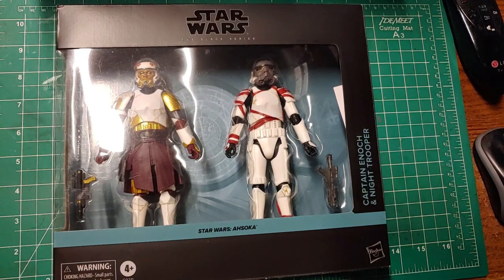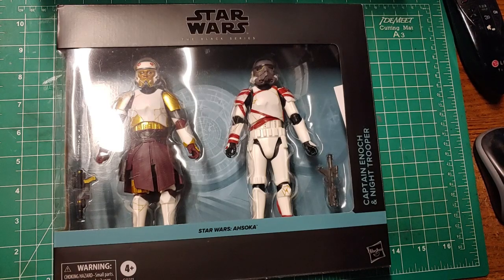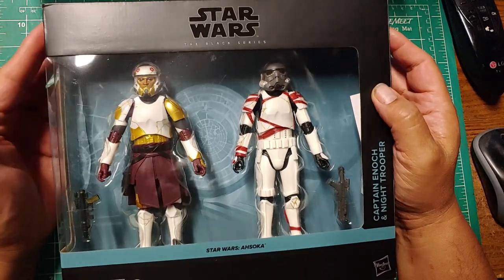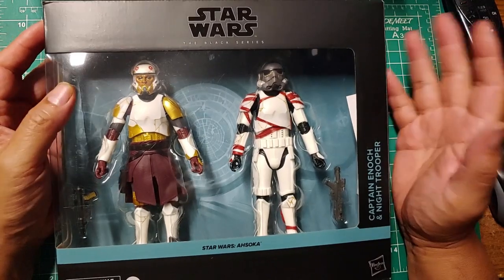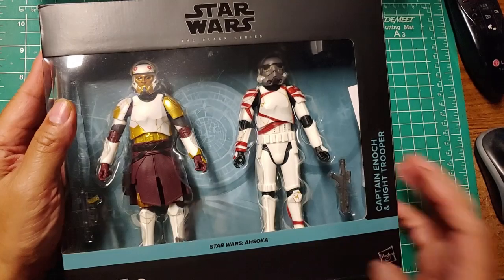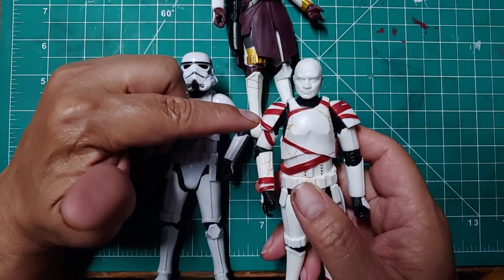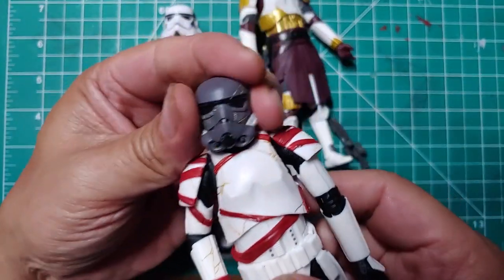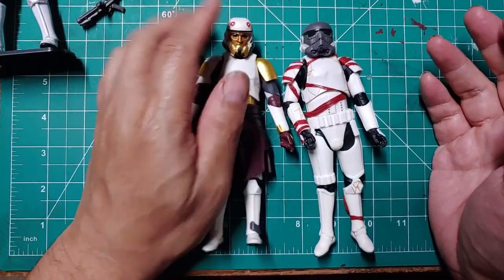Captain Enoch and the Night trooper Black series review.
A spur of the moment purchase from Hasbro. Captain Enoch will stand out in any Star wars colletion.